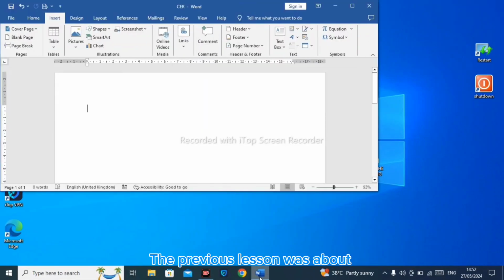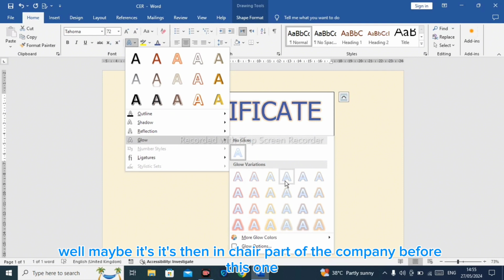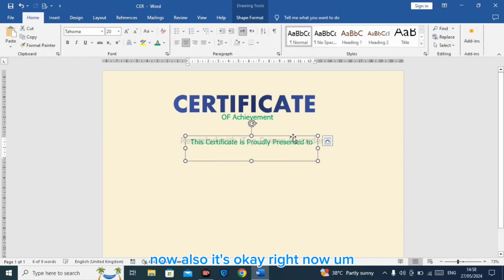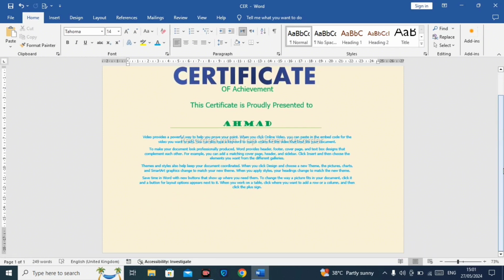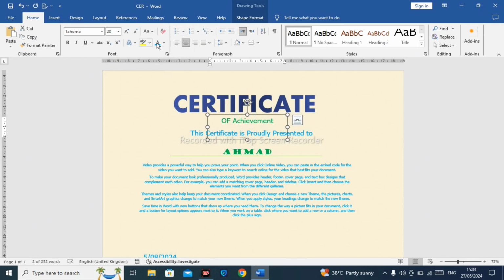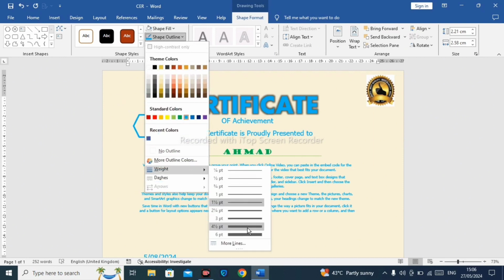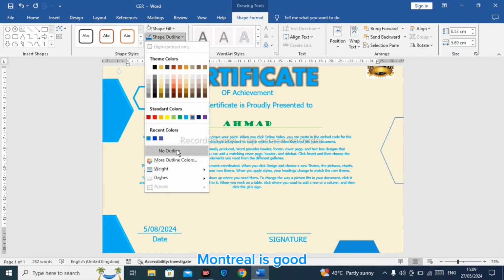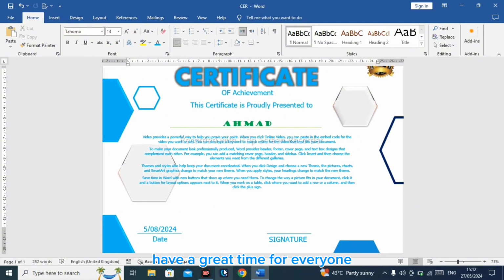Ms Word Making a clear certificate 🛜☺️💕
Subscribee my channel to more essentially videos 🫶🏽🛜🔋